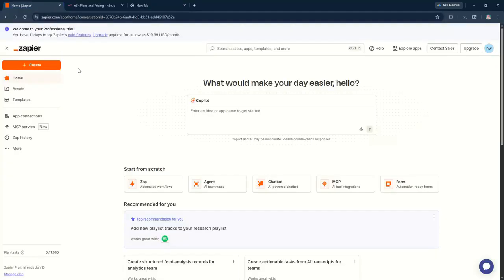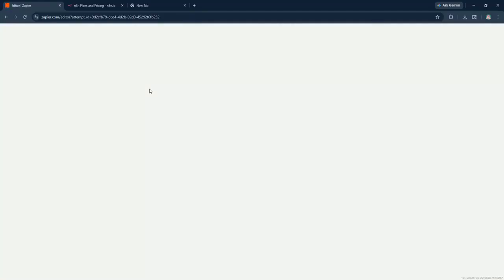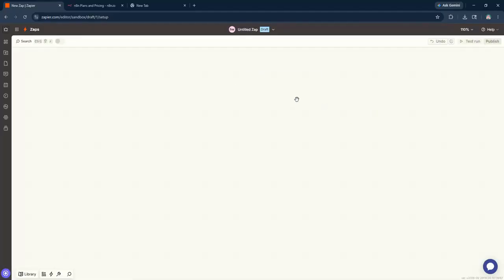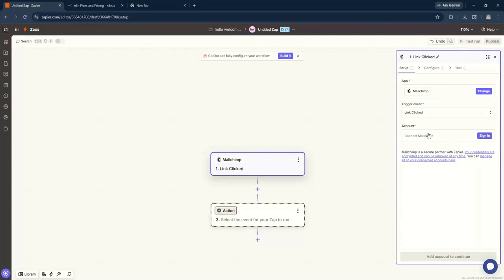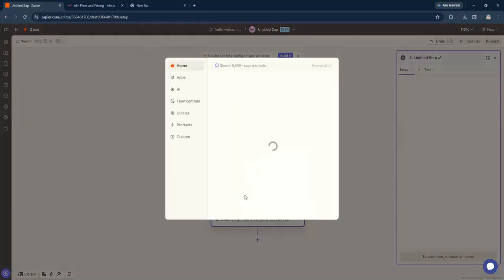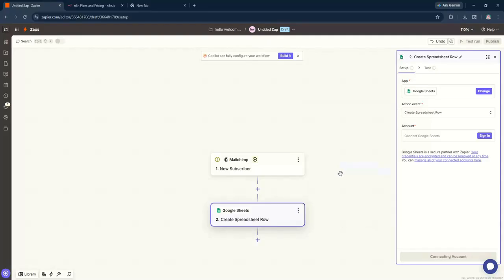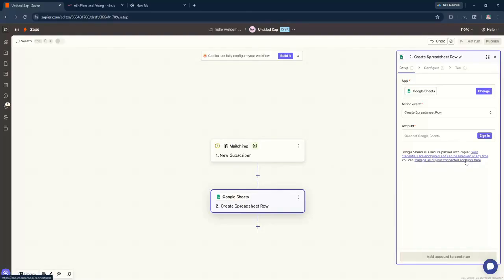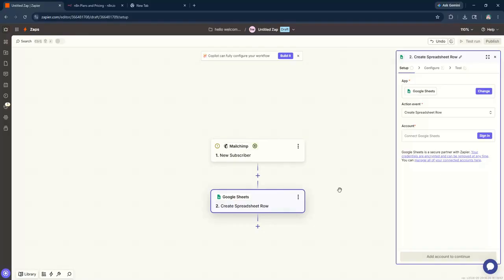How to Integrate Mailchimp with Zapier - Step by Step 2026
Learn how to integrate Mailchimp with Zapier.

This tutorial will guide you through the seamless process of connecting Mailchimp to Zapier, enabling you to automate your email marketing tasks effortlessly. Discover how to set up triggers and actions that streamline your workflow, enhance your marketing campaigns, and save valuable time. By the end of this video, you'll be able to create powerful automations that keep your audience engaged and your campaigns running smoothly.